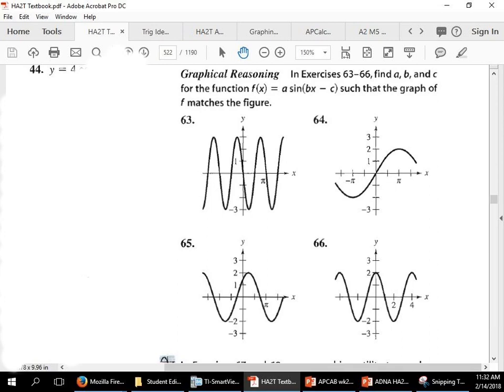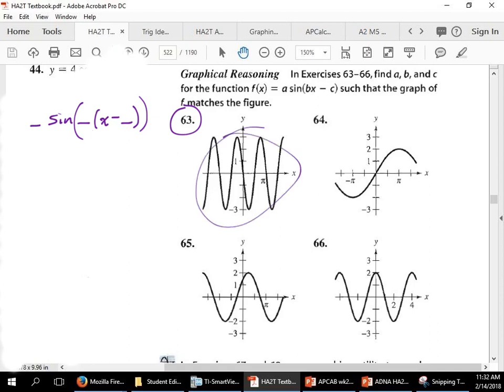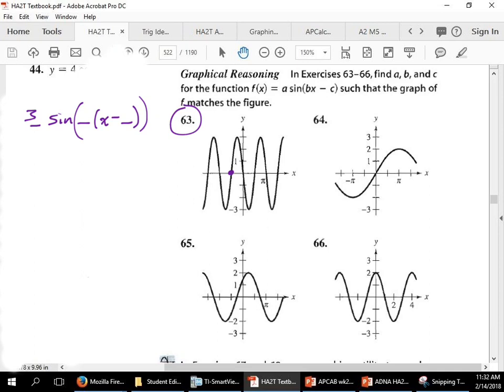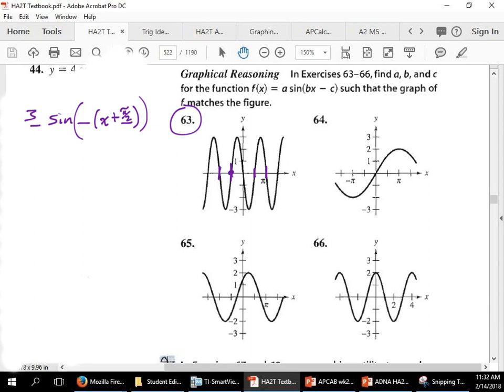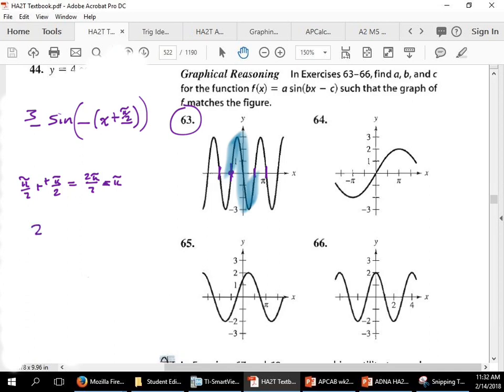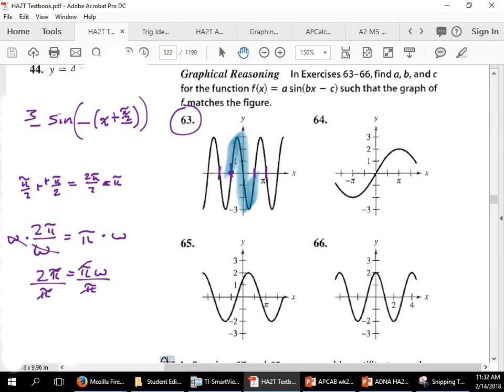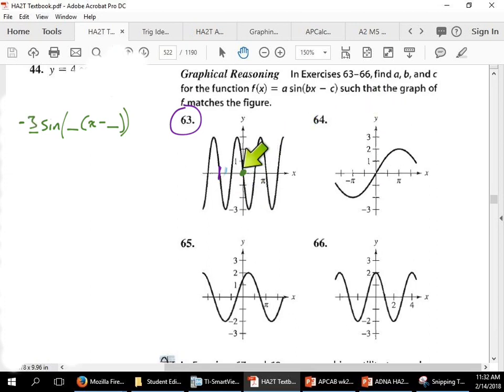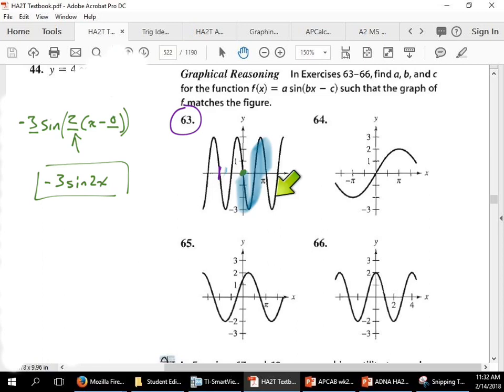Writing an equation for trig graph 6.4 #63